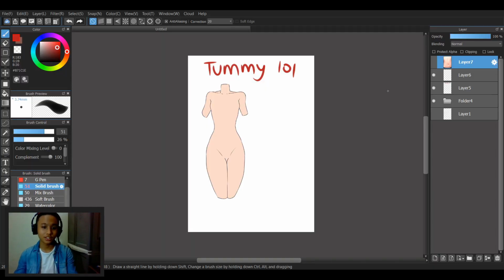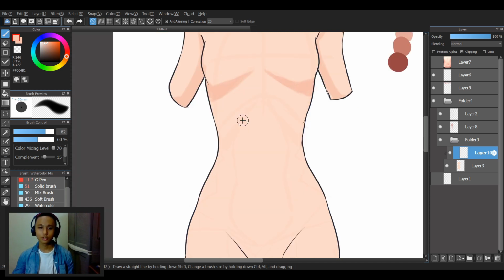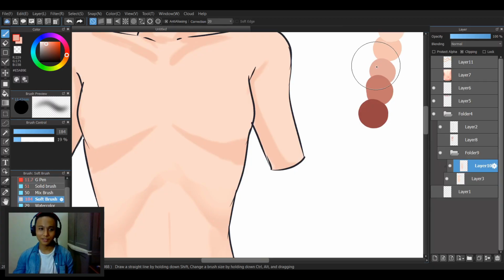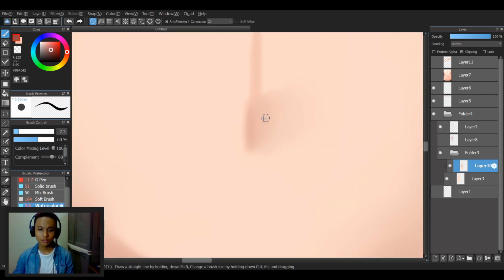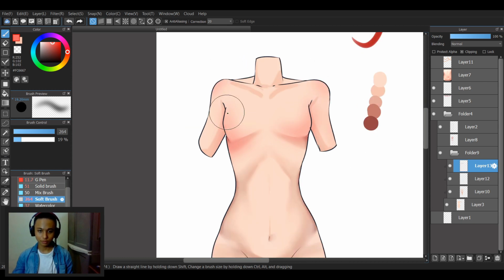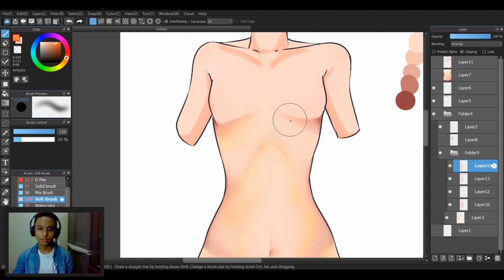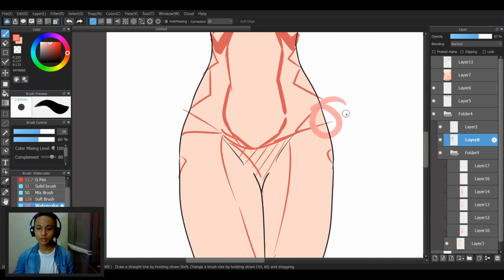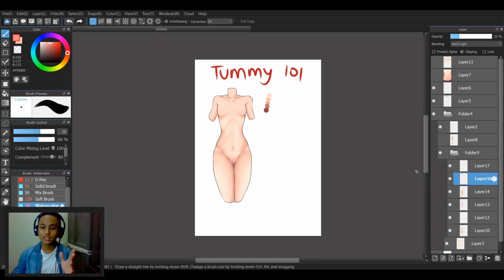How to Draw - Anime Girl Tummy ✍(◔◡◔)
Just a heads up, these "How to Draw" vids that I make, obviously are not some kind of professional advice, I'm still pretty much a beginner, so Im still doing my best to improve. I make these so that I can reinforce what I've learned and my understanding and I only hope to help others improve as well. Even so, these kinds of videos are fun to make, and it feels great to experience breakthroughs in my improvement and I want to share that to you guys. Thanks!

Also Idk why sometimes there's static when I speak but I'll figure that out...yeeh